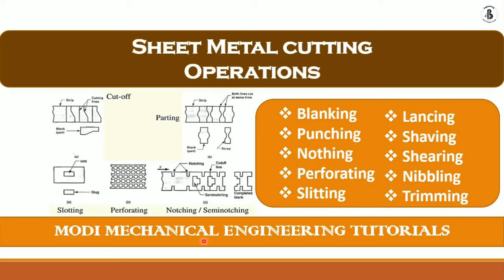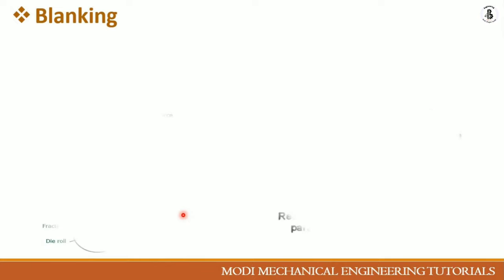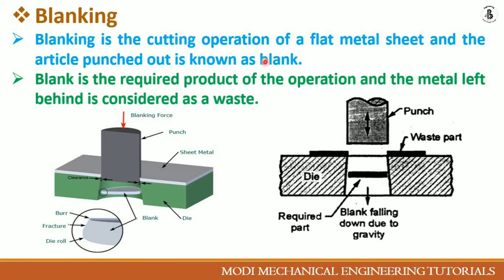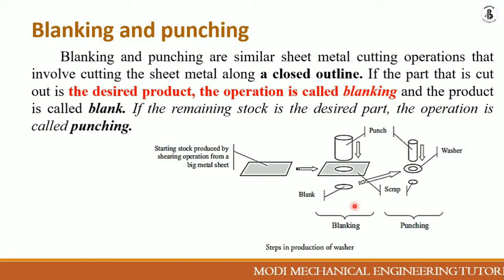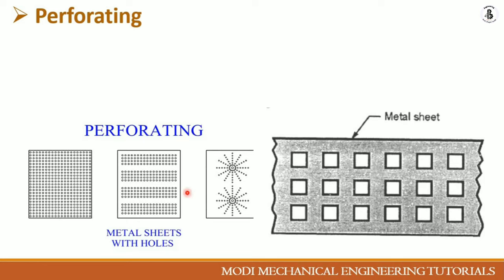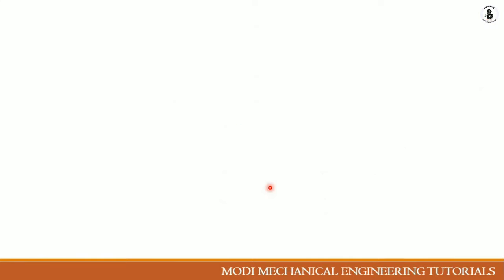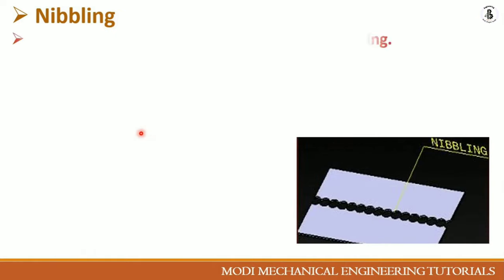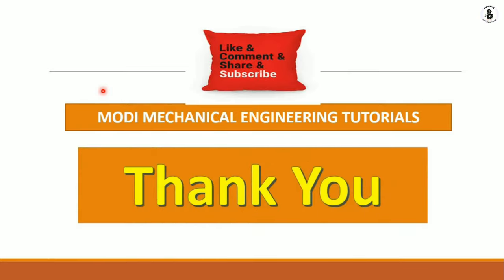Different types of Cutting operation in sheet metal | Sheet metal cutting operations । sheet metal